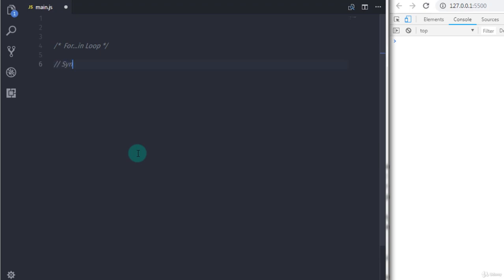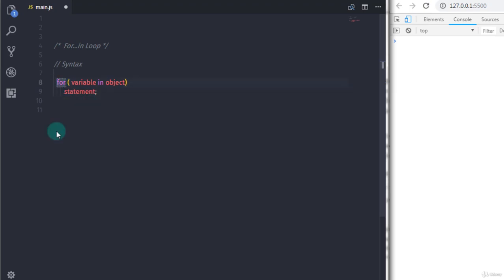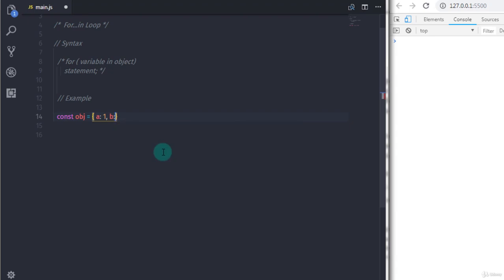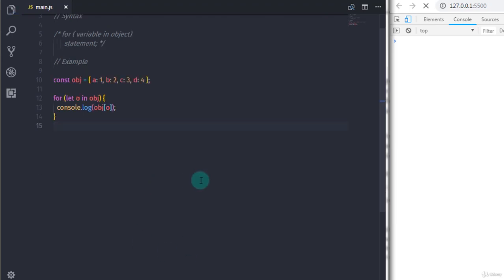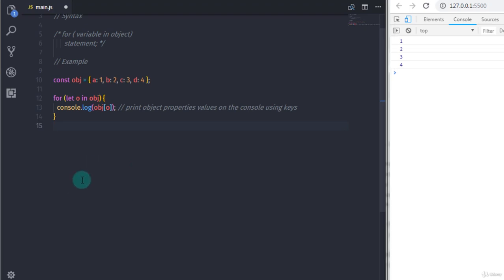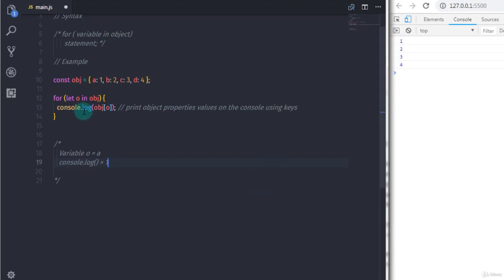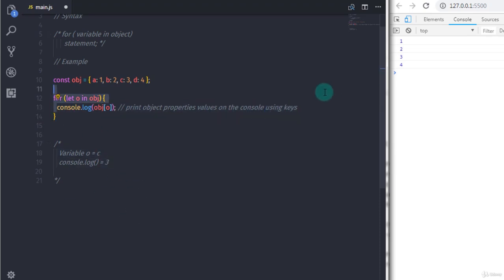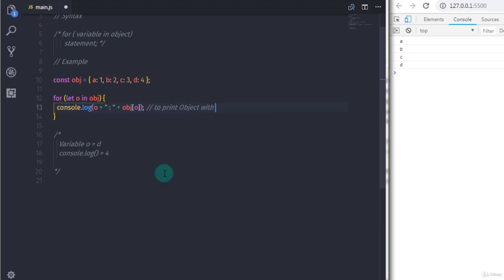14. For in Loop - JavaScript Course for Beginners